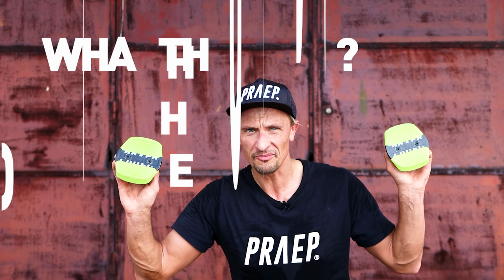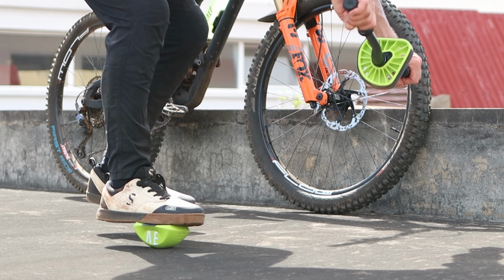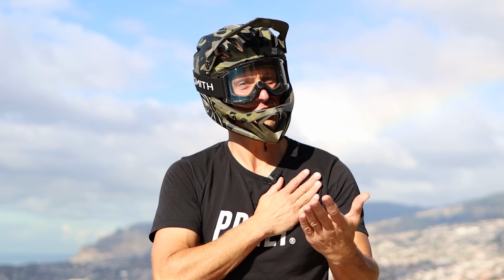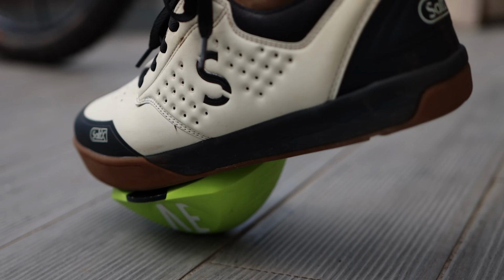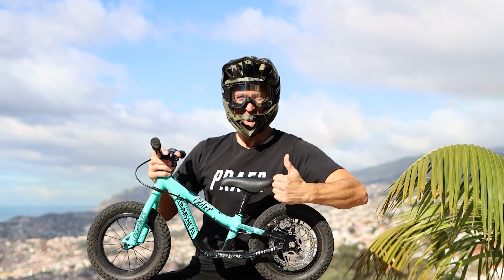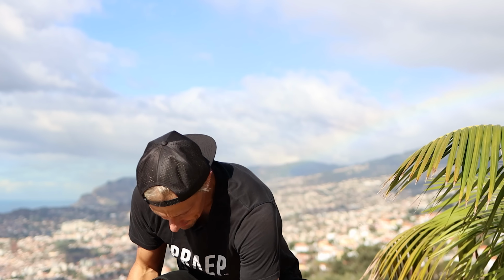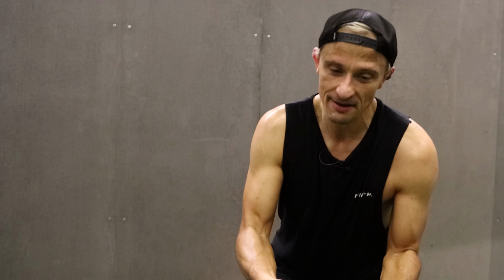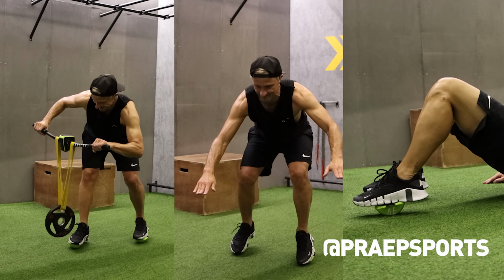10 Things about the Pods... you really need to know!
10 things about our new balance training tool...in 4 minutes⏱️
Find out what they are, why they are here and for who me made them...and much more.